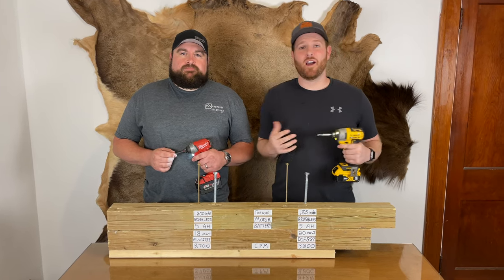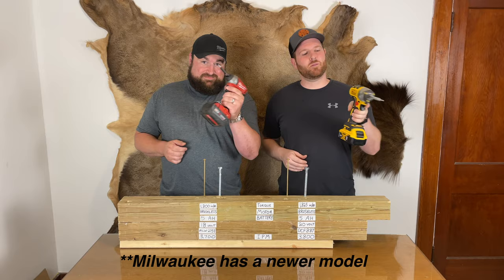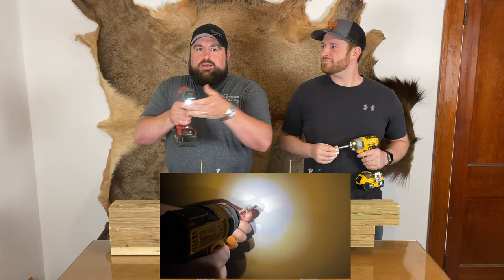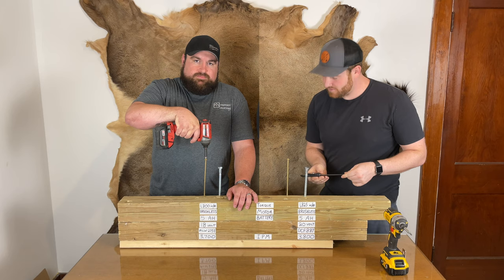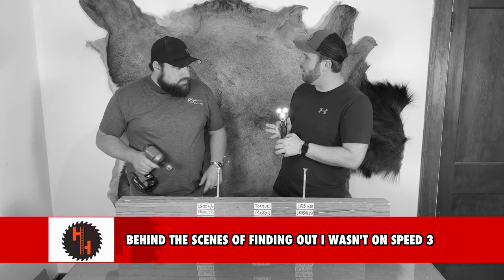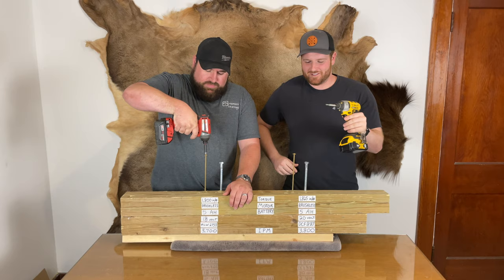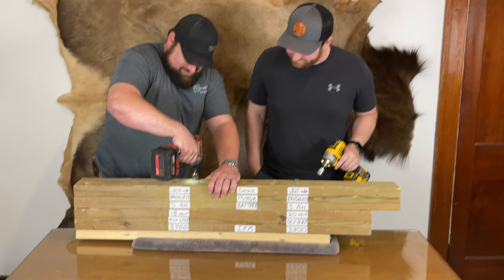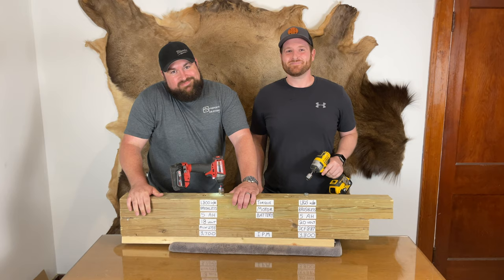👀 MILWAUKEE vs DeWALT Showdown, Which One DOMINATES!?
DEWALT 20v XR vs MILWAUKEE 18v FUEL impact driver showdown!  We will do a comparison between the tools and race them against each other to see which one belongs in the homeowner, handyman, or tradesman's tool-bag! We screw in an 8 inch deck screw for a speed test and an 6" x 1/2" lag bolt for a power/endurance test!

DeWALT 20V XR Brushless Impact Driver
MILWAUKEE 18V IMPACT DRIVER